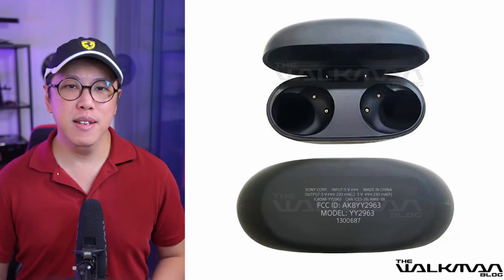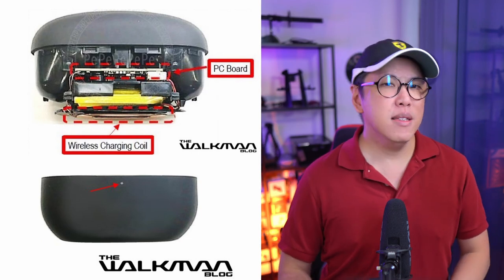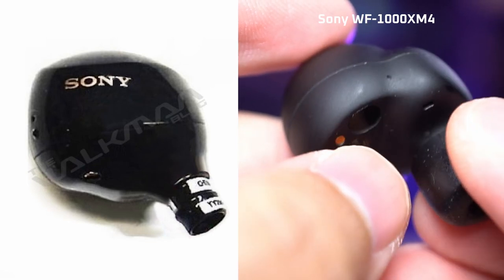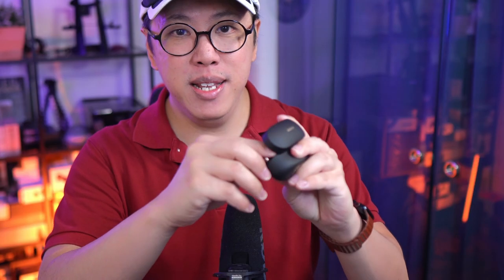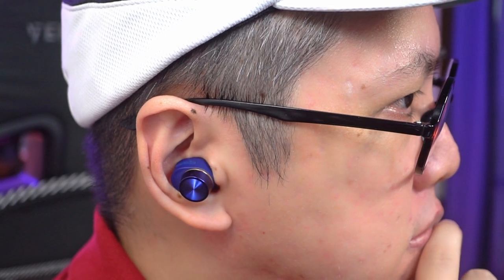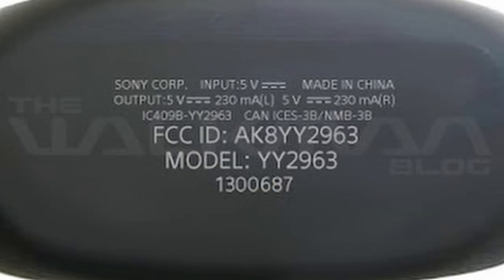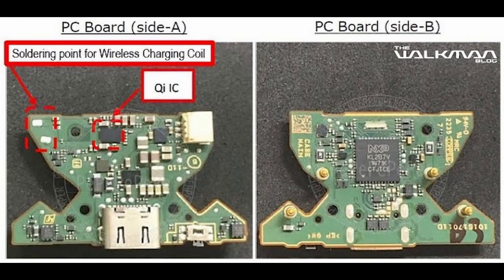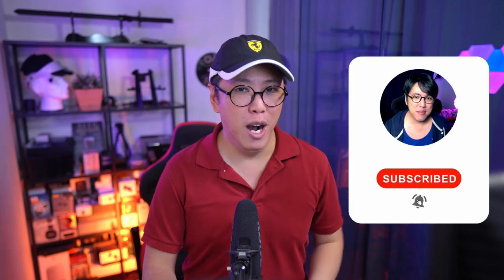Finally... This is the Sony WF-1000XM5! 🔥🔥🔥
We have pictures! Gaze at the Sony WF-1000XM5 in all its glory...